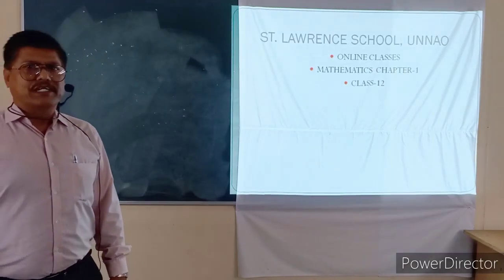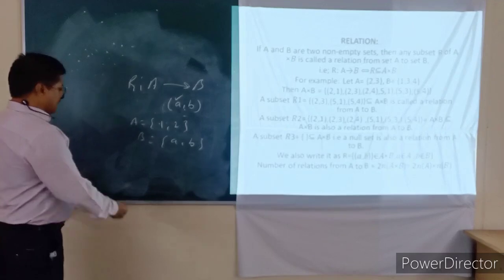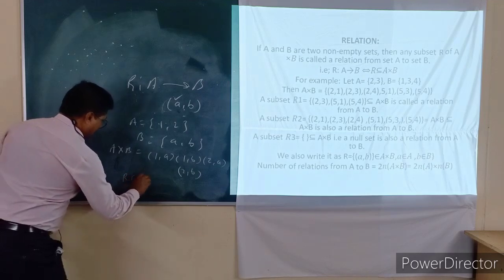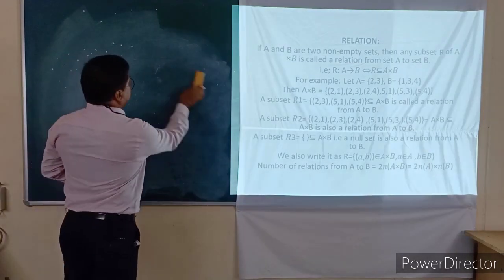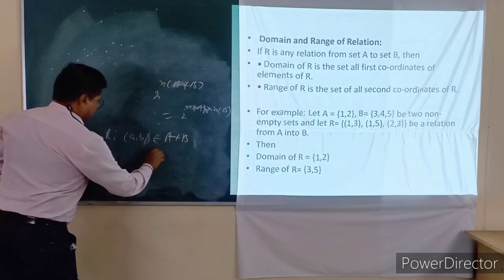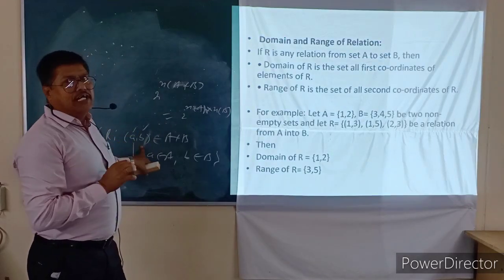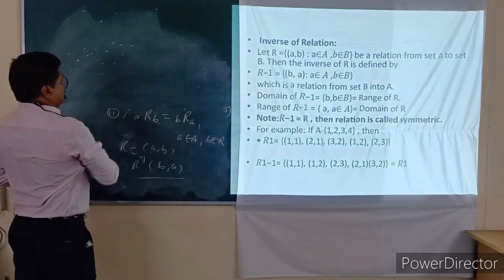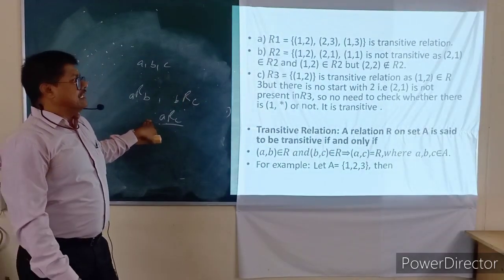St. Lawrence School Unnao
Maths chapter 1 , Class 12